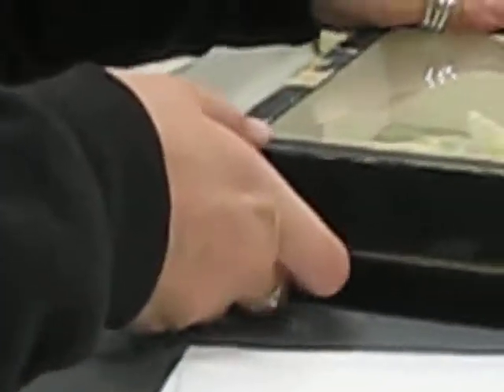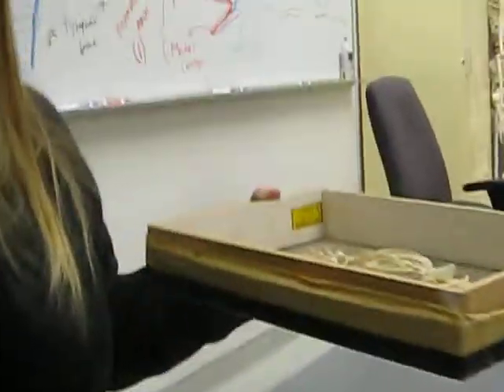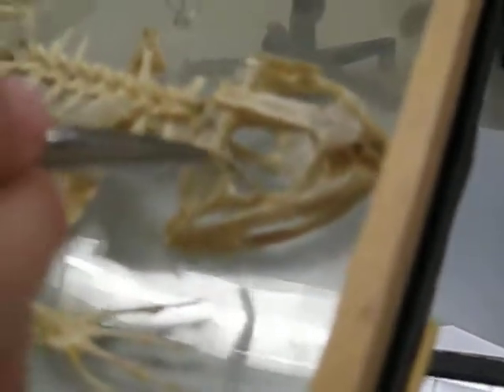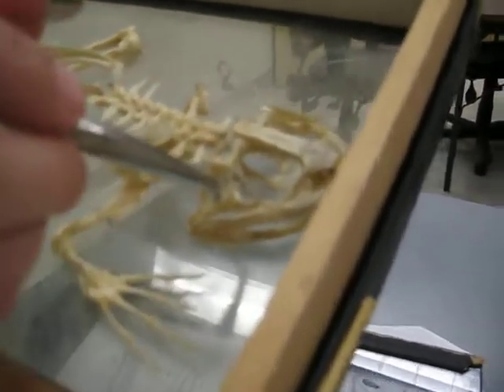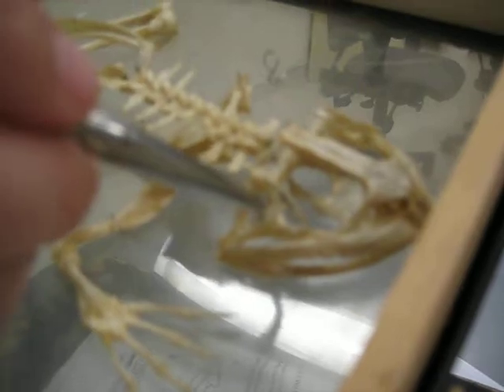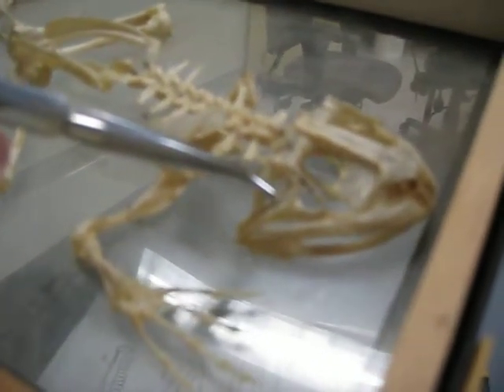Iguana Skull Zoo 238L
Zoo 238L